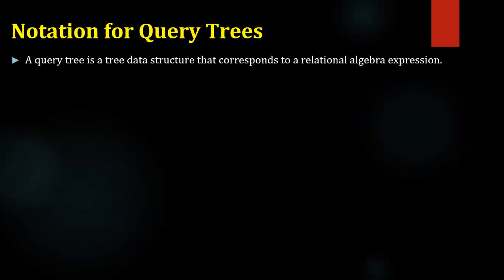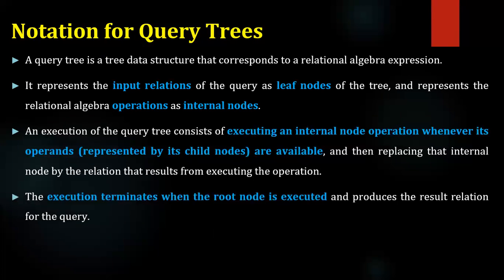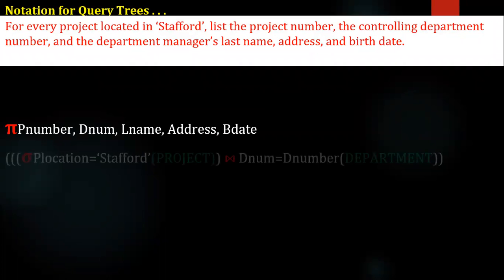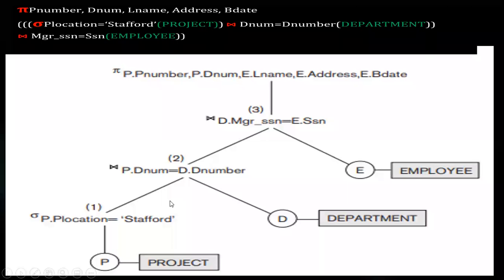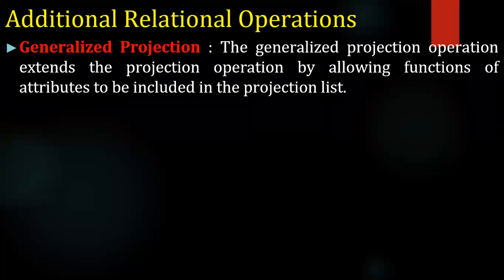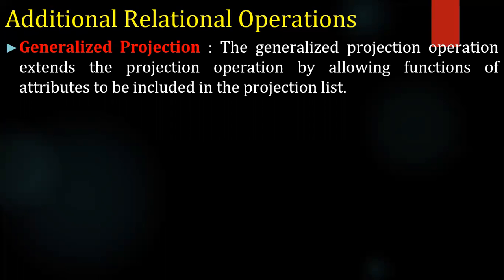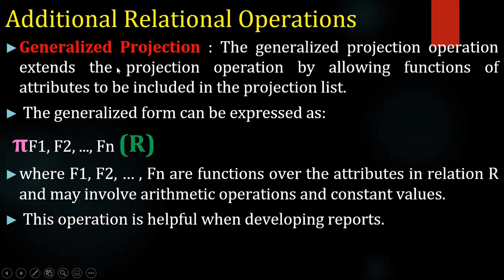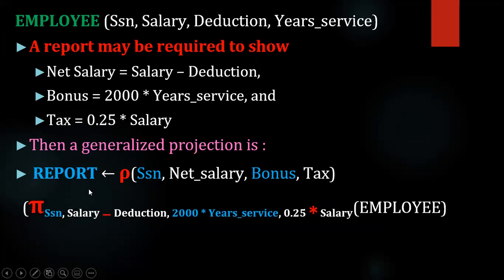SESSION 24-DBMS- TREE NOTATION-RELATIONAL ALGEBRA EXPRESSION